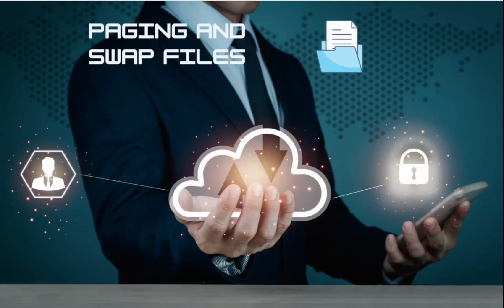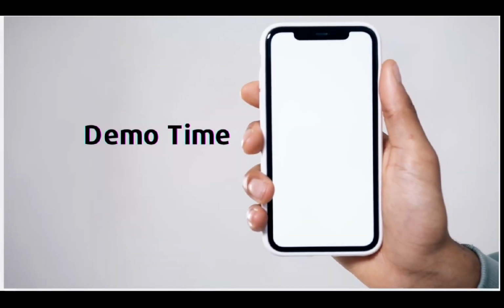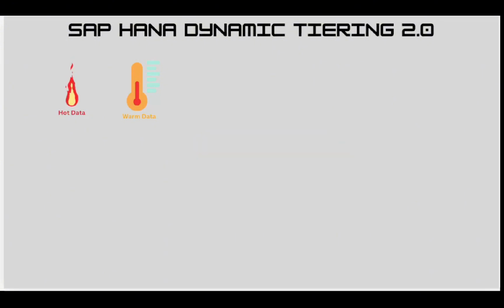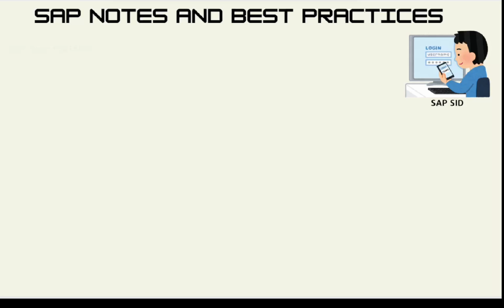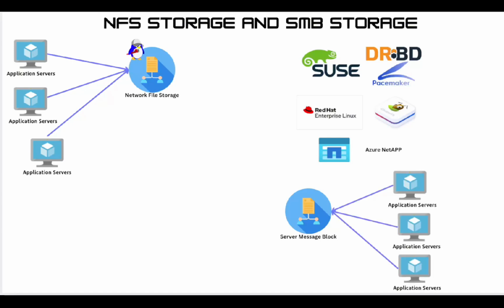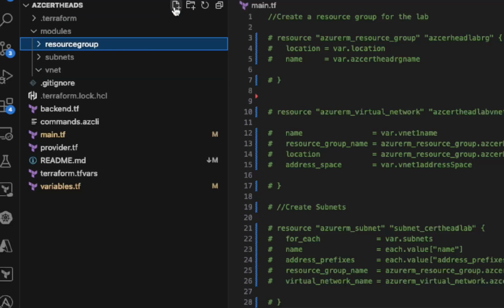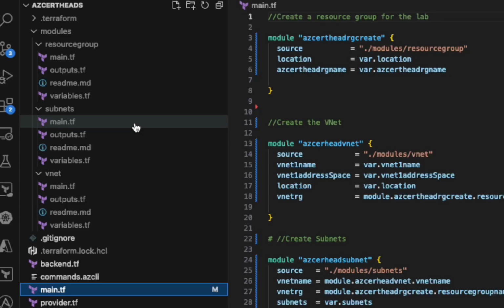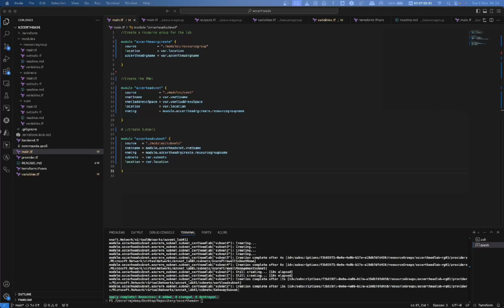AZ-120 SAP on Azure Tutorial :Foundation for IaaS Azure Storage for SAP Part 3 - Video 11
🚀 What’s on the Agenda Today? 🚀

Hey Certheads! 🎉 Welcome back to another action-packed episode in our SAP on Azure series! We’re diving into video 3 of our SAP Workloads Storage module, making this the 11th video in our series dedicated to helping you crush your AZ-120 certification. Today, we’re unpacking some key insights to elevate your Azure Storage skills for SAP environments. Here’s what’s lined up:

Understanding Virtual Machine Paging & Swap Files 📁
Learn how to leverage paging and swap files to optimize VM performance for SAP workloads.

Dynamic Tiering & Best Practices for SAP HANA 🗄️
We’ll discuss SAP HANA Dynamic Tiering, what it does, and how to configure it to keep your system running smoothly.

NFS & SMB Storage Essentials 🔐
Discover the roles of NFS and SMB storage in SAP architecture, including setup tips and practical uses for shared storage.

Terraform Modularization for Infrastructure 🔨
A step-by-step guide on converting Terraform code into reusable modules for scaling your infrastructure.

00:00 Introduction
1:06 Paging and Swap Files
03:15 Setup Paging on Windows Server
04:08 Multi Disk Volumes and RAID0
05:59 Caching Best Practices for HANA
06:25 SAP HANA Dynamic Tiering
10:04 SAP Notes and Best Practices
12:01 NFS and SMB storage
14:20 Terraform Modules
16:09 Demo on Terraform Modules
23:29 Conclusion

Follow along with your own lab environment! 🚀 Clone this repo to get started